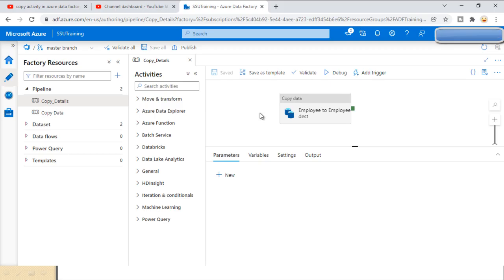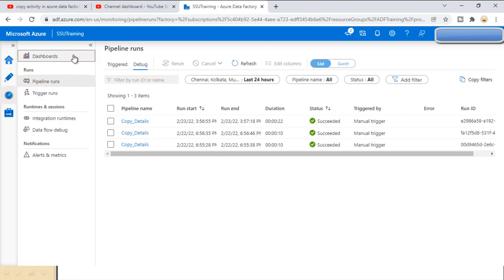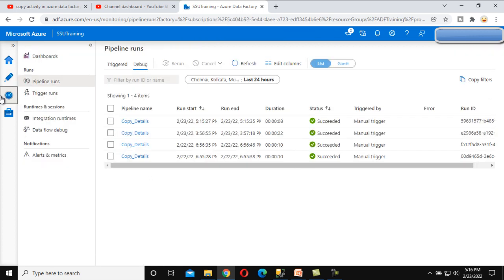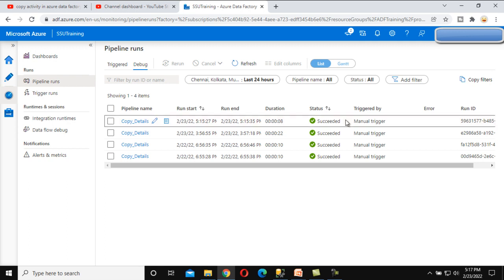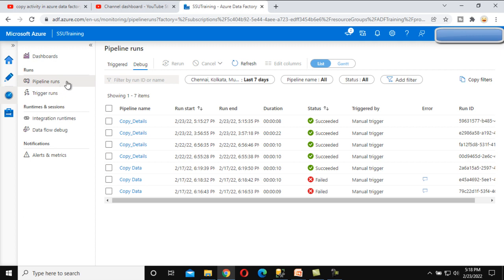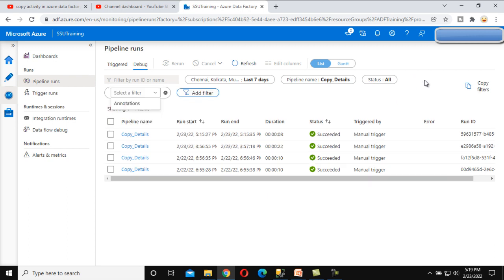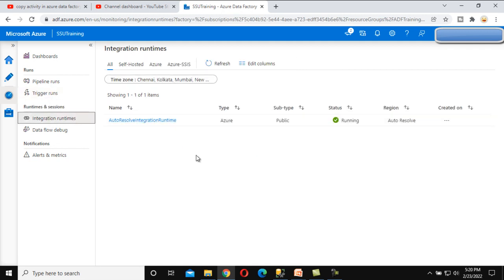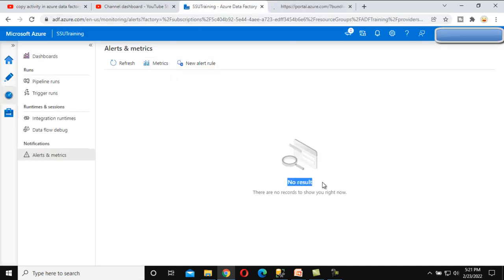Monitor Copy Data Activity in Azure Data Factory | Azure Data Factory Tutorial | ADF tutorial part 8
q
In this video, we are discussing about copy data activity..